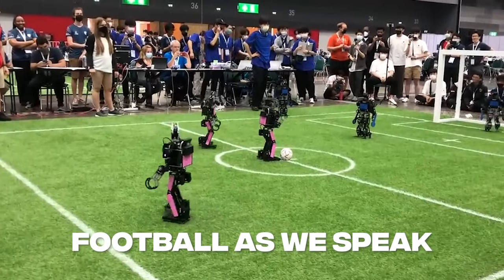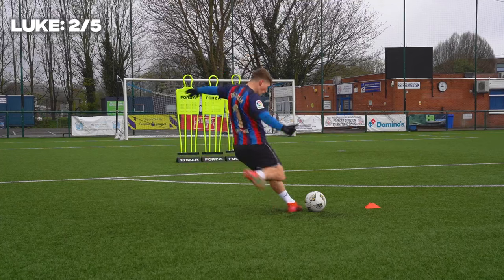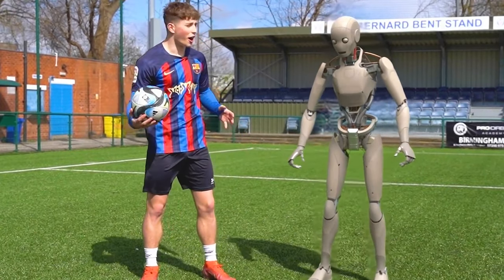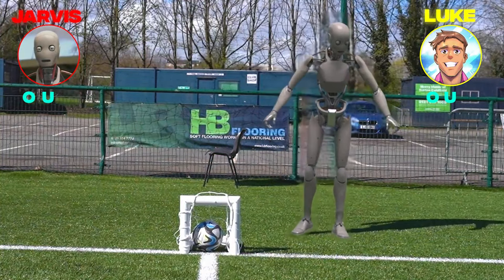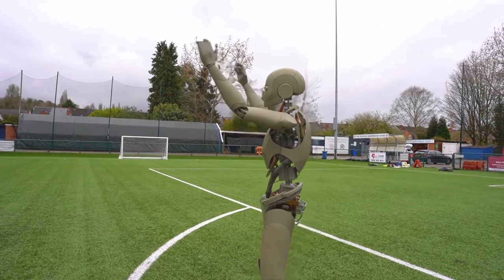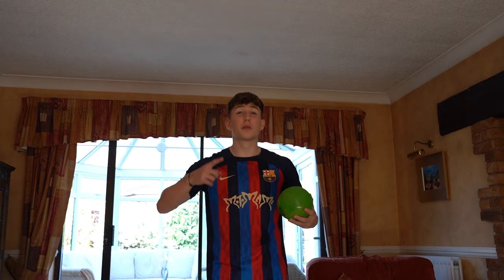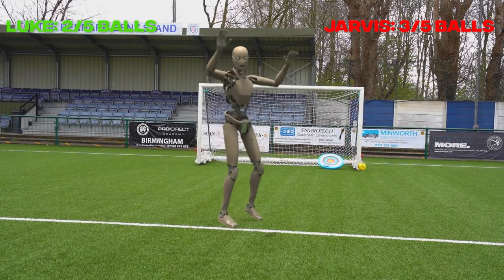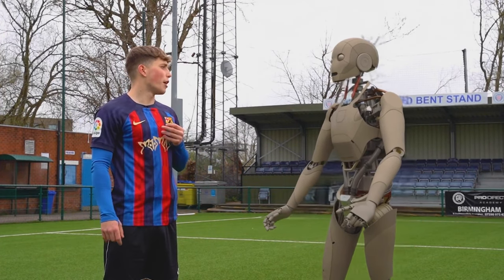I Challenged a ROBOT to a 1v1 in Football!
I Challenged a ROBOT to a 1v1 in Football! This... is... INCREDIBLE!!!